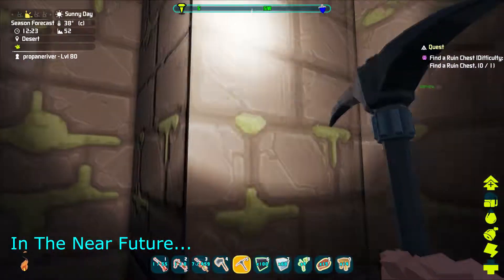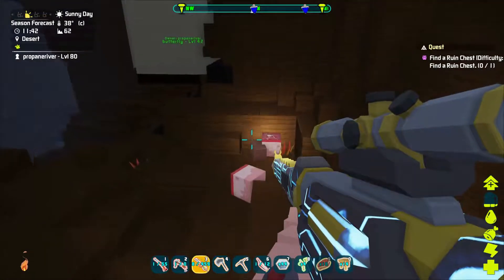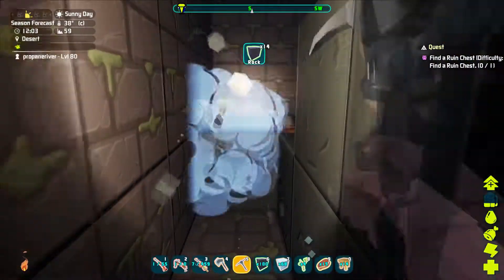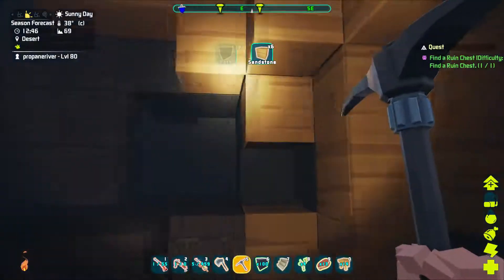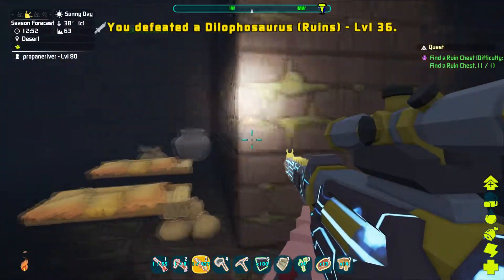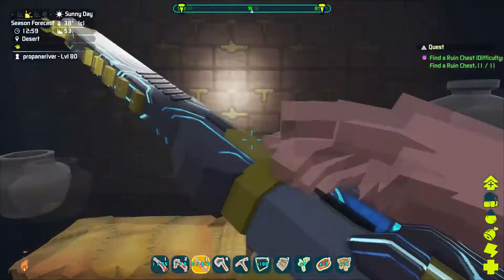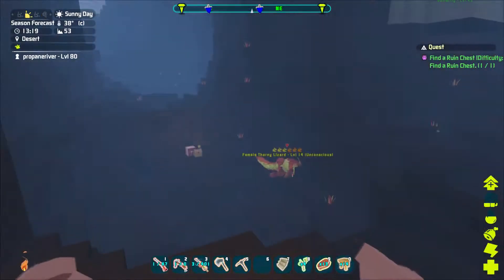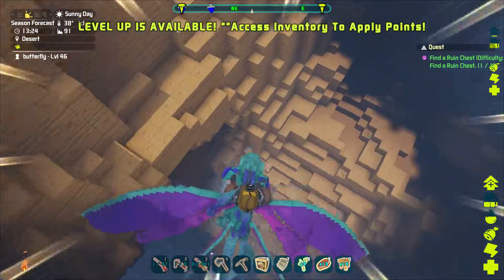PixArk Play 22 Underground Ruins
Welcome to my playthrough of PixArk hopefully I survive & build some interesting things in this pixilated clone of ark, so far after failing to tame a onyx bat creature I head off to a ruined dungeon I found earlier, since I need to complete a quest now, that's needs a ruin chest opened. This dungeon has a lot of dilos in it & one giant screaming bat mini boss.